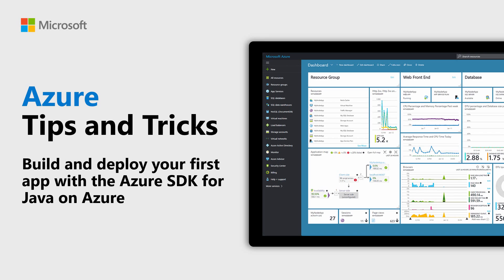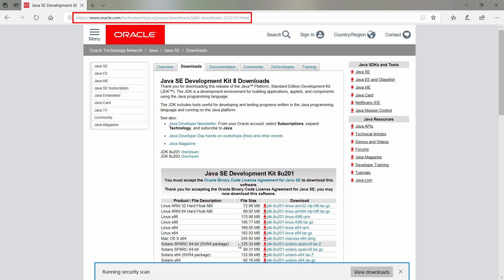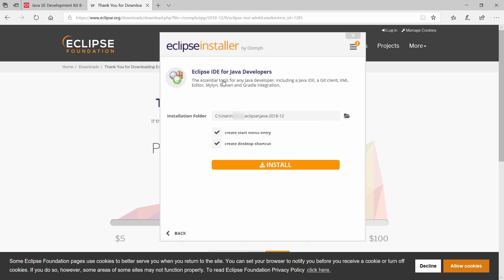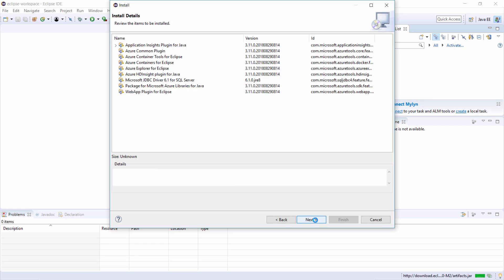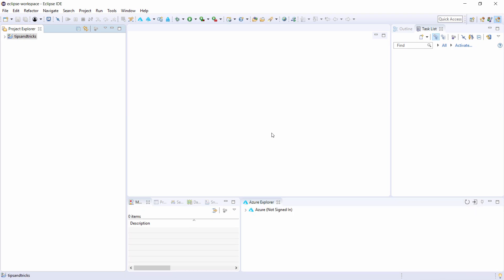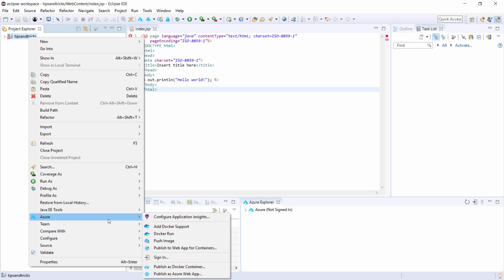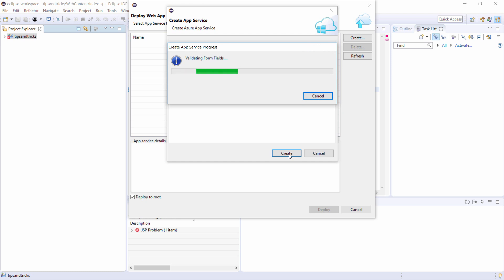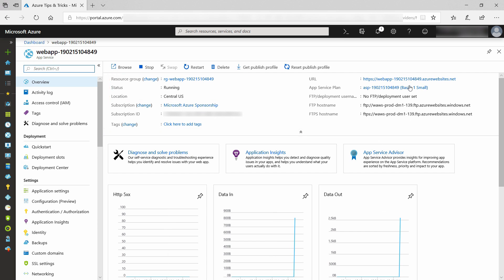How to build and deploy your first app with Azure SDK for Java | Azure Tips and Tricks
In this edition of Azure Tips and Tricks, learn how to easily create and run the Java application in Azure SDK.